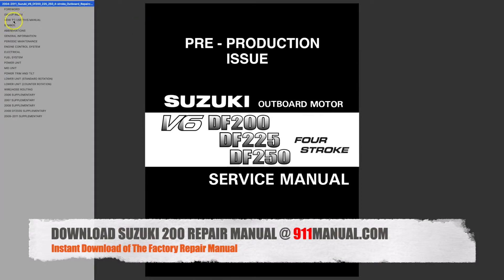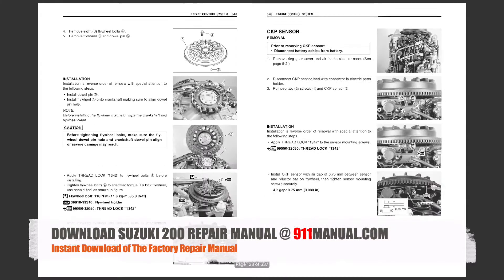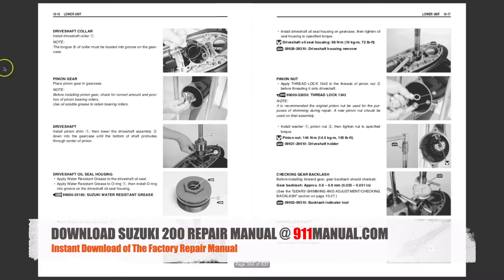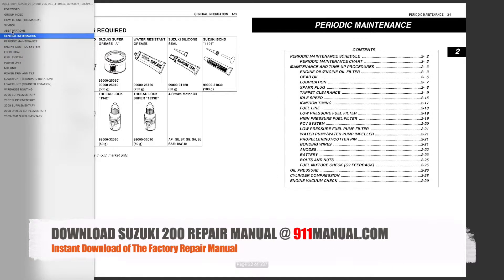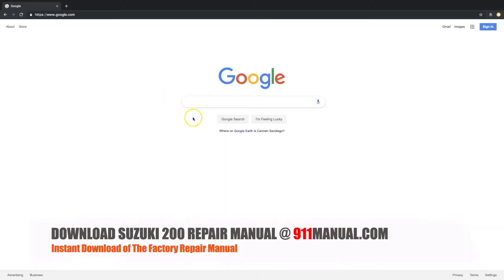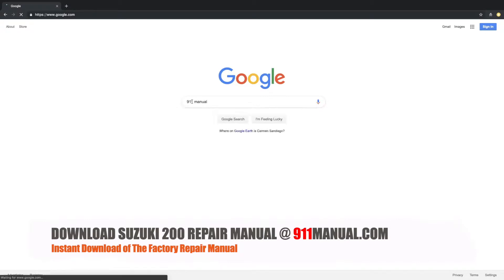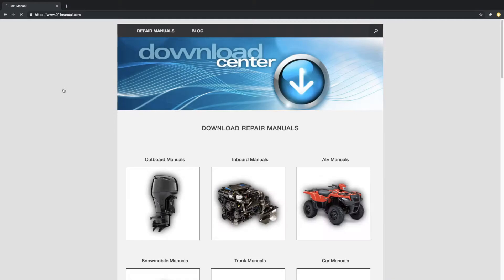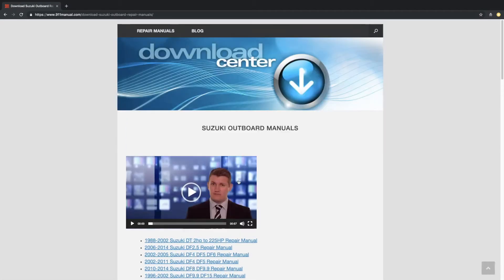Suzuki 200 (DF200) Repair Manual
Suzuki df 200 water pump not pumping enough 2008 user manual suzuki outboard 2002 200hp module to control low speed. Tilt trim relay for a 2008 suzuki 200 hp. Timing marks on a 2006 suzuki 15 hp out board motor valve adjustment 2005 9.9 outboard water pump impeller df200 schematic. What are you using for an intake manifold gasket on a 2003 150hp 4 stroke? Where is the neutral safety switch for a 2007 suzuki df 250 outboard located. Where is the temp sensor located on a 2008 suzuki 4 stroke df50. Where is the thermastat on suzuki 115hp 2004how to read engine diagnostics, strokes ignition switch. 2000 70hp suzuki outboard valve lash. Compressions limits Iac valve low voltage alarm Exhaust Manifold Temp. Sensor. 2010 Suzuki DF200 4 stroke repair manual on line 2009 suzuki df225 throttle position sensor oil change. 2008 suzuki outboard spark plugs DF115 oil drain plug location, electrical system troubleshoot, power tilt and trim unit. 2007 DF 200 fourstroke service manual CKP Crank Position Sensor, lower unit. 2006 suzuki 60 outboard oil capacity. 2004 suzuki 65 hp outboard 4 stroke fuel system. 2000 suzuki 4 stroke 125 outboard compression ratio, hose routing, ignition wiring and carb rebuild. 2004 suzuki DF200 outboard service manual, fuel filter. How to replace 225 suzuki 4 cycle outboard motor impeller. Carb clean 4-stroke 2011 225 suzuki four stroke long shaft lower unit 2010 df200 check oil level 2009 suzuki 115hp repair manual 4 stroke 250 hp power tilt 2008 suzuki 115 hp outboard motor random beeping when running 2007 Suzuki 200 Hp outboard motor water pump extraction instructions 2006 outboard valve tap it clearance 2005 suzuki 200 four stroke diagram. How to adjust idle 2007 90 hp 4-stroke outbaord, how to adjust idle on a 2000 four stroke, how to adjust idle speed 2007 suzuki df200?